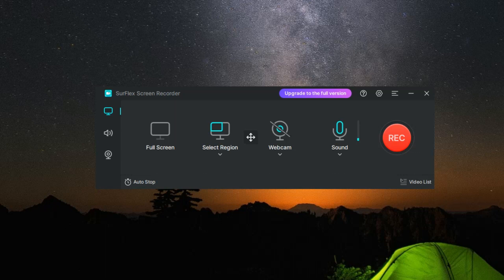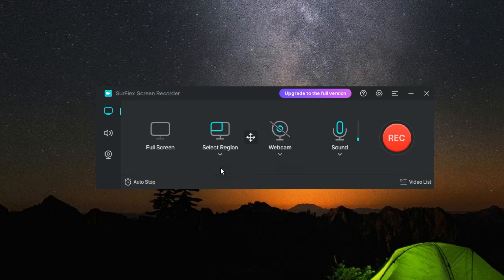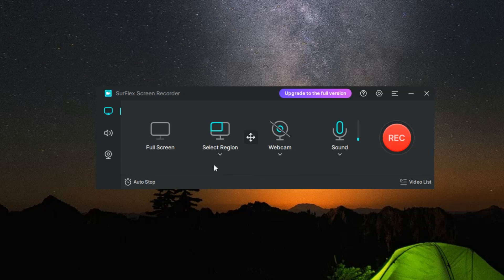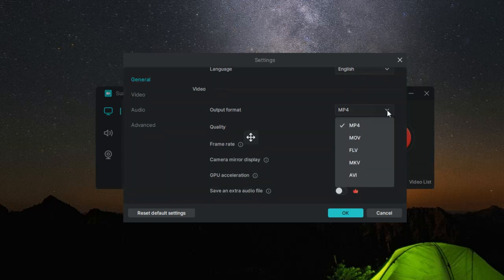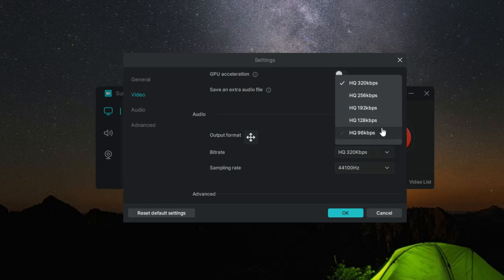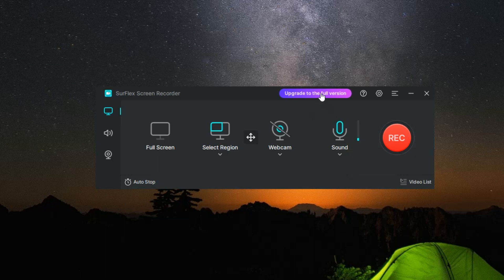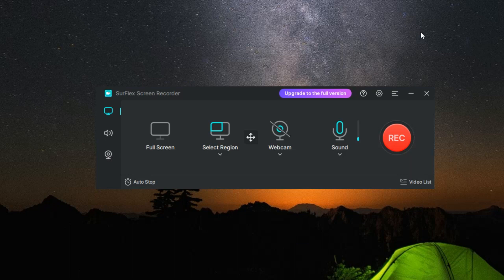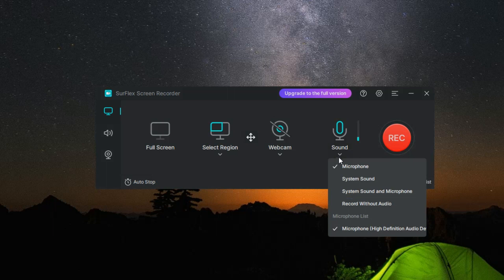✨Surflex Screen Recorder: Tangkap, Buat dan Bagikan Kreativitas Anda!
Temukan kekuatan Surflex Screen Recorder dalam video terbaru kami! Baik Anda seorang gamer, pendidik, atau pembuat konten, Surflex memberdayakan Anda untuk menangkap apa pun di layar Anda dengan mudah. Mulai dari merekam gameplay hingga membuat tutorial atau memamerkan proyek terbaru Anda, Surflex menawarkan fitur intuitif dan kemampuan pengeditan yang mulus. Bergabunglah dengan kami saat kami menjelajahi bagaimana Surflex dapat meningkatkan kualitas kreasi konten Anda dan menyederhanakan kebutuhan perekaman layar Anda. Jangan lewatkan alat penting ini untuk menghidupkan ide-ide Anda!

 🚀 Temukan bagaimana SurFlex dapat merevolusi pengalaman perekaman layar Anda dengan antarmuka yang ramah pengguna dan fitur-fitur canggih. Dari merekam tutorial hingga rekaman gameplay, SurFlex siap membantu Anda!

🎥 Jangan lewatkan mempelajari cara menggunakan SurFlex secara maksimal dan tingkatkan permainan pembuatan konten Anda. Klik tautan di deskripsi untuk menjelajahi situs resmi dan mulai merekam seperti profesional hari ini!

Jika menurut Anda video ini bermanfaat, jangan lupa beri jempol dan bagikan ke teman-teman Anda. Mari sebarkan berita tentang alat perekam layar menakjubkan ini bersama-sama!

Windows:
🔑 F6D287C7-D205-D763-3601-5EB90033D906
🔑 2DD6D97E-25E6-8F68-5E15-9B67711CE33F
🔑 E914EAFE-9A37-7F9B-FDB4-9BFEE8D431EF
Mac:
🔑 D008C10A-B3E3-4A8B-03C8-6FBEDCF87C4E
🔑 14B4C879-2A8D-896D-5D48-6DA982D2137A

Jika konten ini bermanfaat, mohon dukung channel ini dengan klik tombol "Terima Kasih" di bawah video. Karena setiap klik "Terima Kasih" dari kalian, sangat berarti serta penyemangat bagi kami.